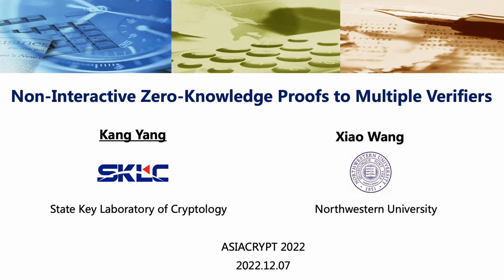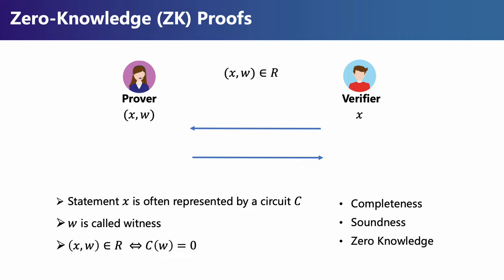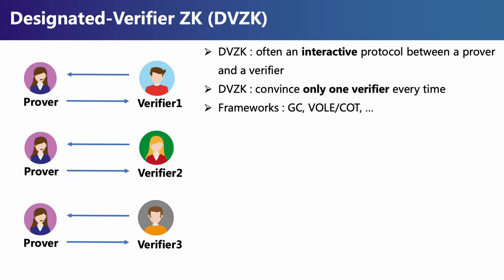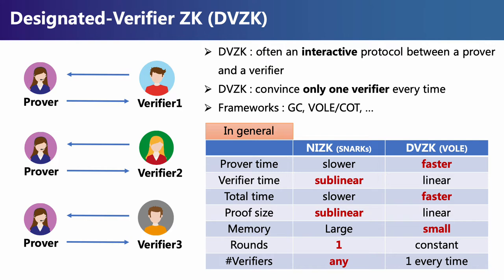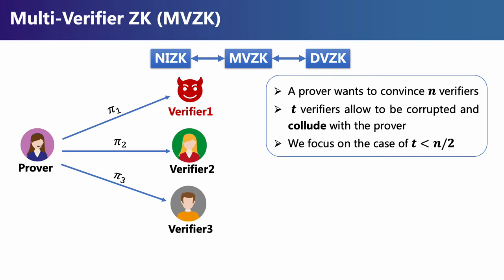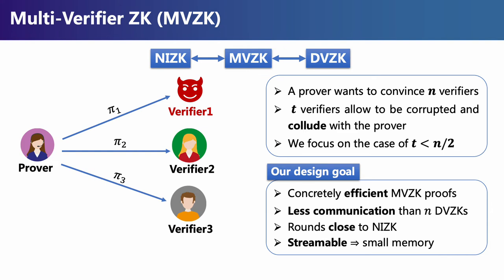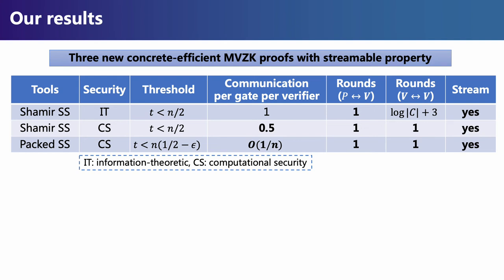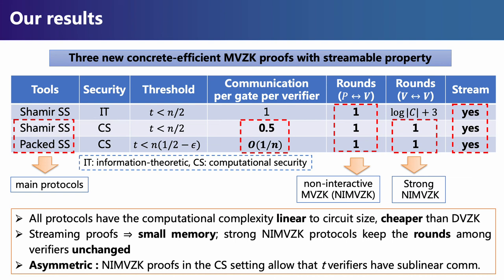Non-Interactive Zero-Knowledge Proofs to Multiple Verifiers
Paper by Kang Yang, Xiao Wang presented at Asiacrypt 2022